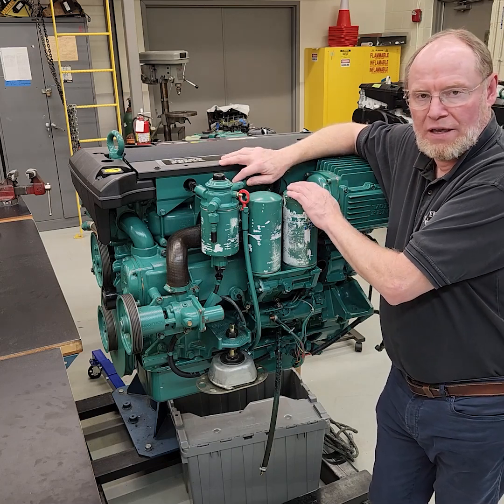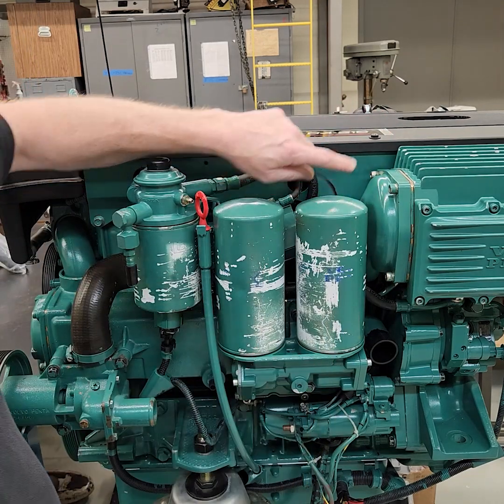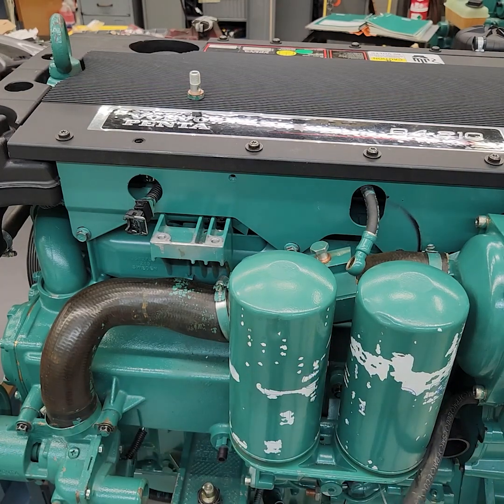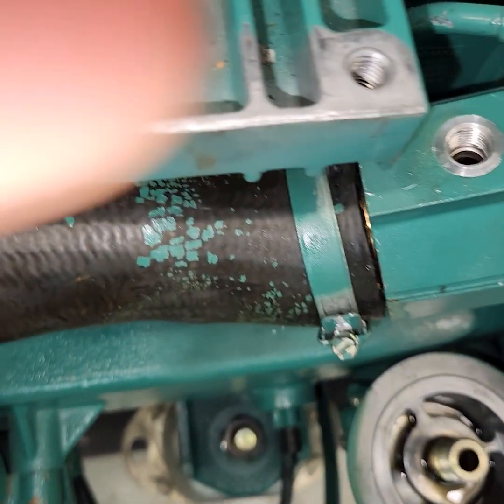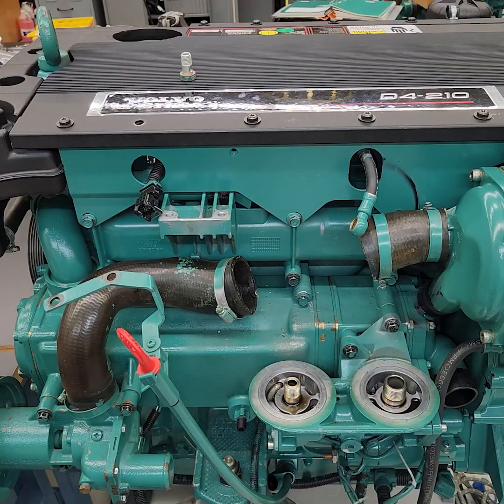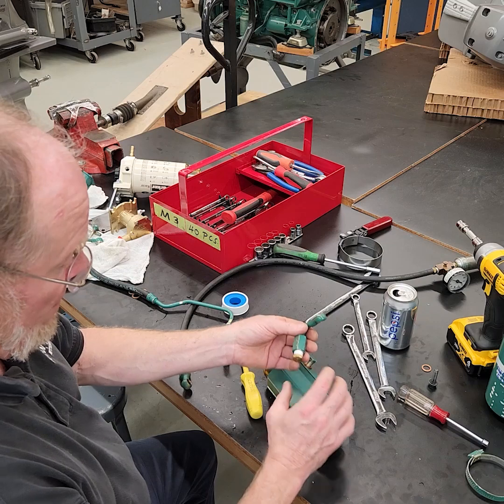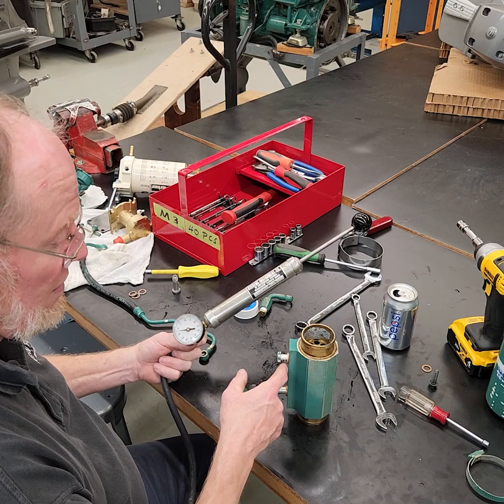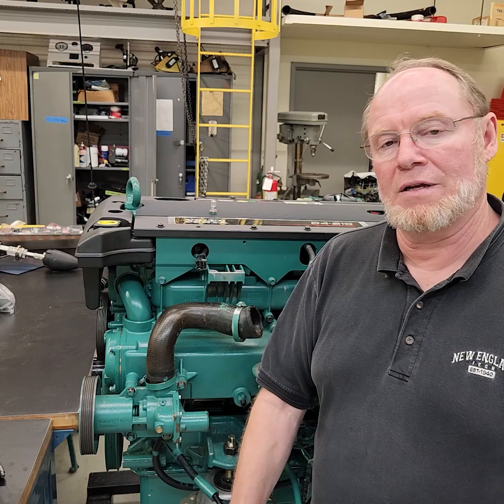Volvo Penta D4 D6 Fuel Cooler Removal, Installation and Pressure Testing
I created this video to demonstrate how to remove, install and pressure test a fuel cooler. It's not to  long due it is not a very difficult job.
The cooler is on the return side of the fuel system and is cooled by raw water.